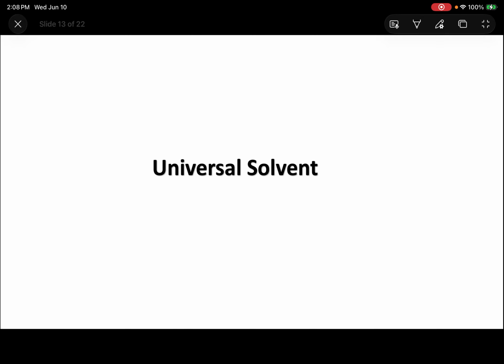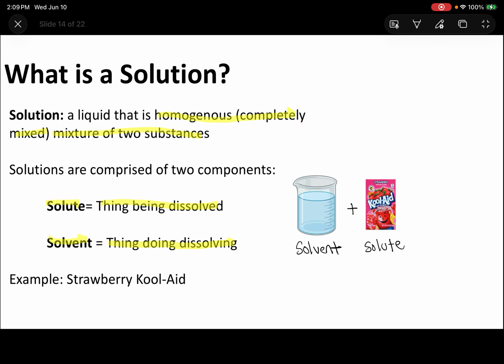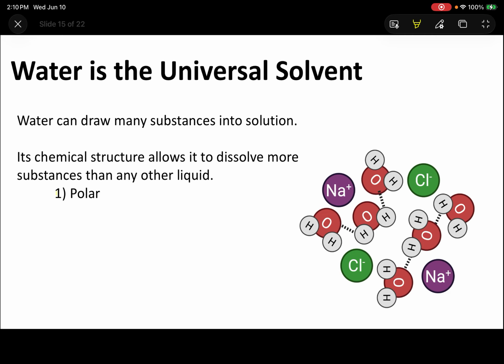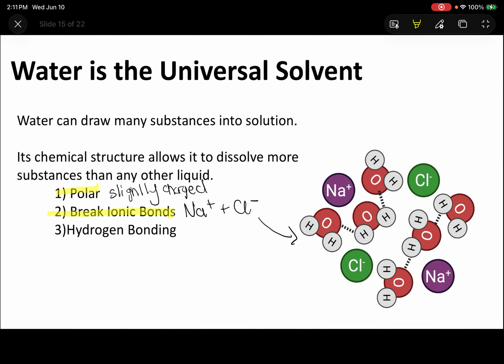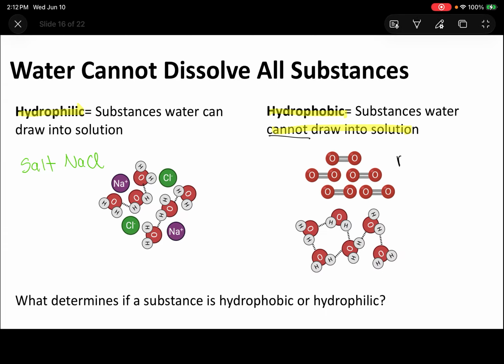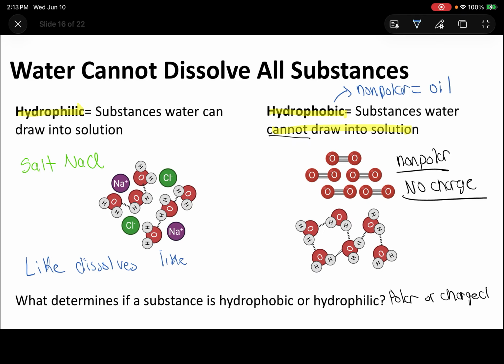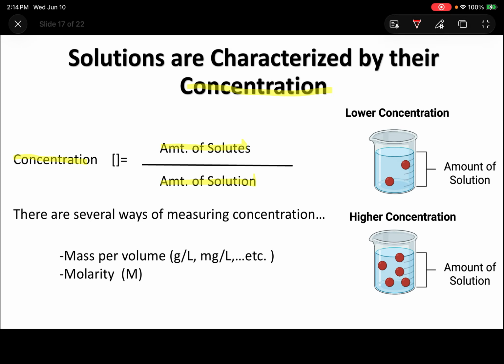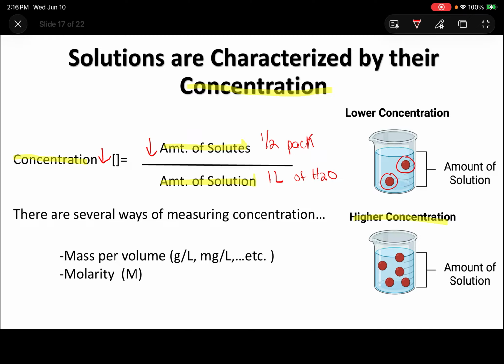BI100 Universal Solvent